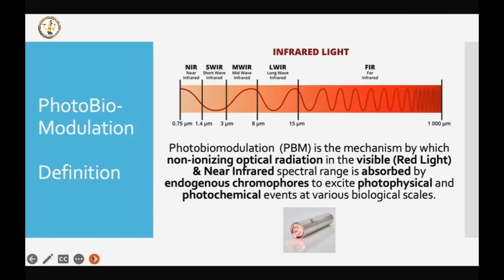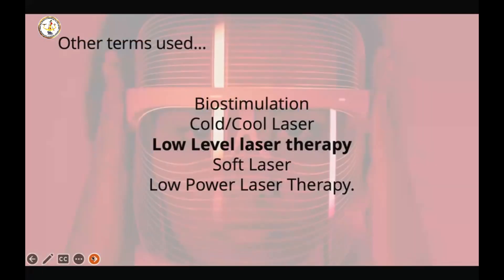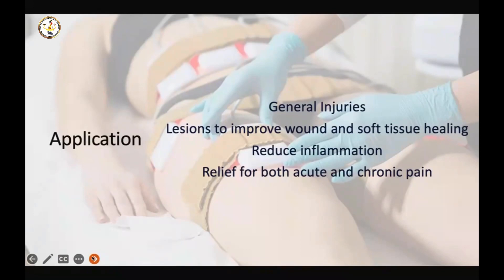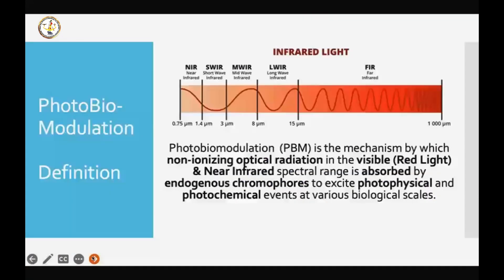What is Photobiomodulation?